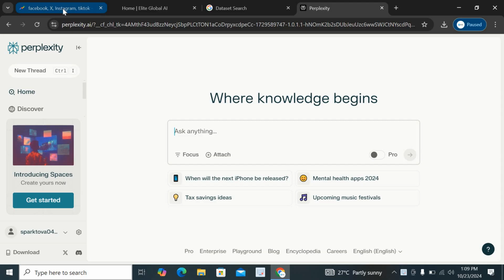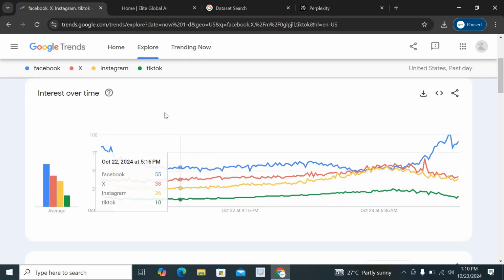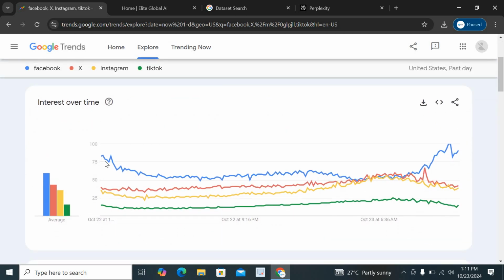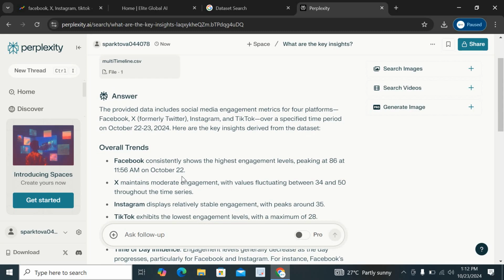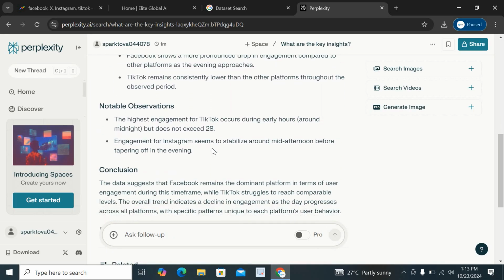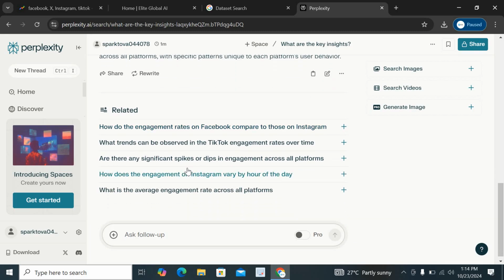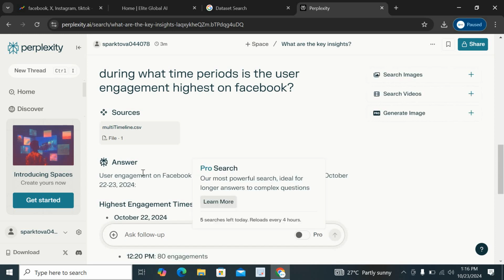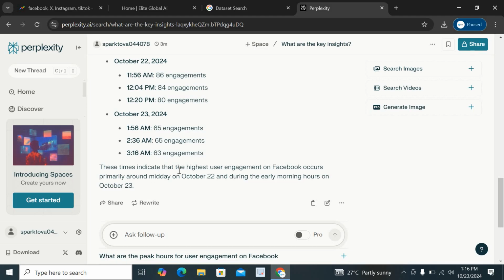AI in Market Research Day-3 | Elite Global AI Free Training.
In day three, we continue looking at AI tools used in Market Research.